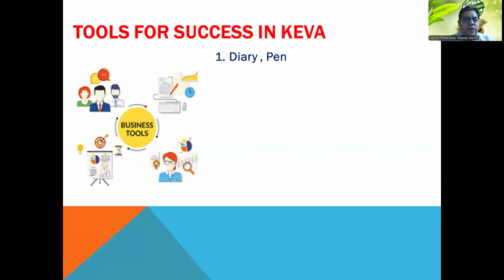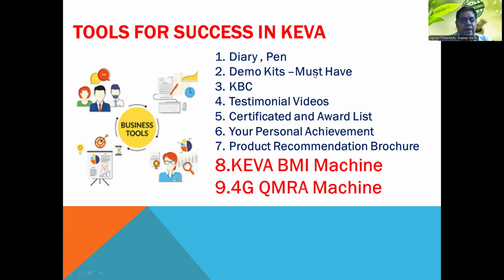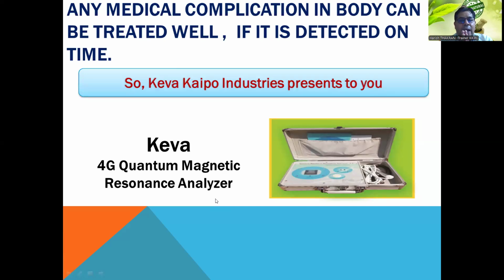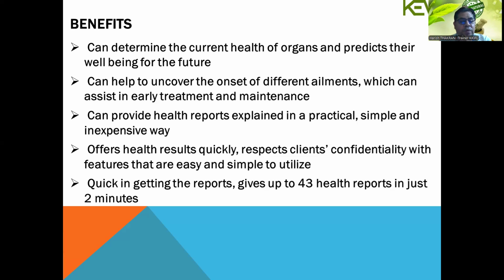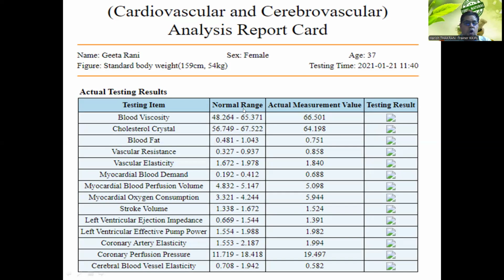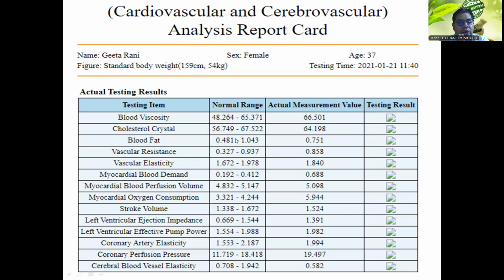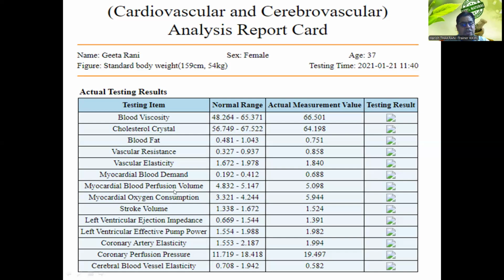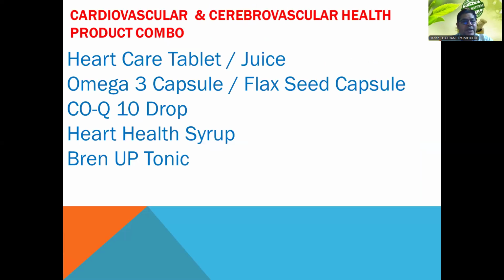4G QMRA Training Session 1 in English